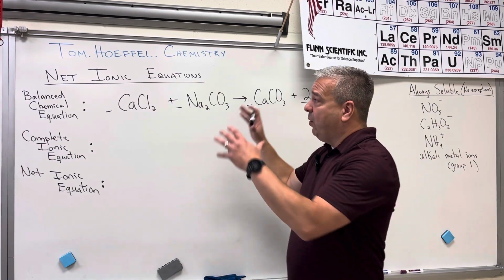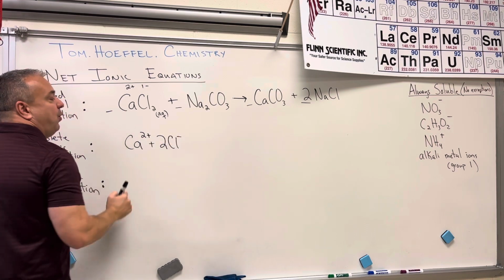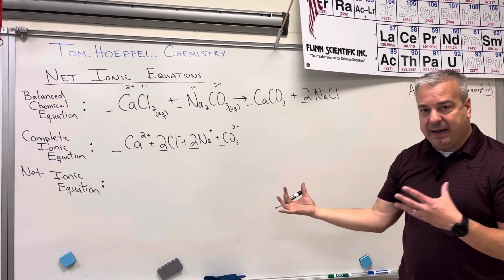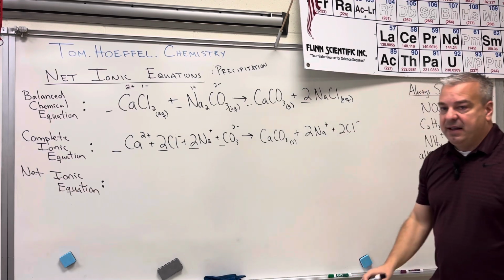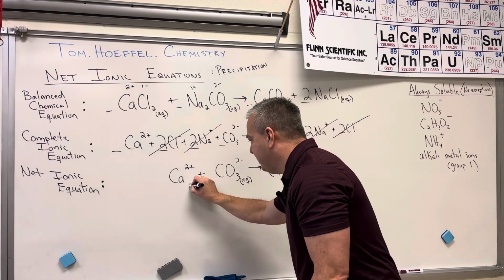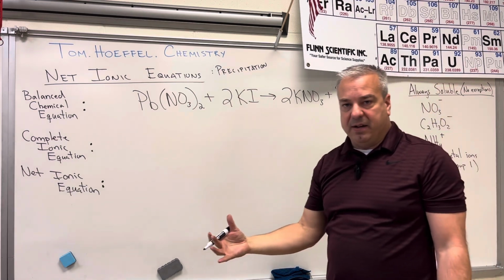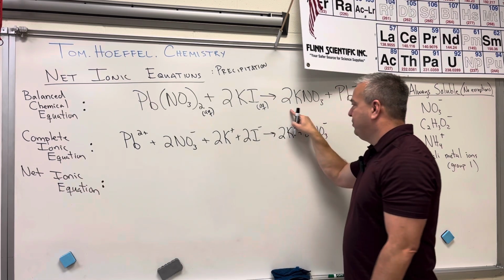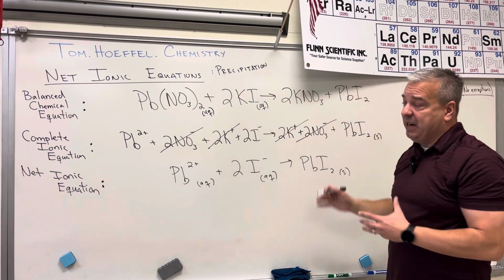Net Ionic Equations: Precipitation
Lesson 50:  This video is the first of the three videos that discuss net ionic equations.  This first video covers precipitation reactions where an insoluble solid is produced in the chemical reaction.  College Board has historically placed these types of reactions on the Advanced Placement (AP) Chemistry Exam.

Lesson 40: Balancing Chemical Equations
Lesson 41: Balancing equations for chemical reactions
Lesson 42: The mole and molar mass in chemistry
Lesson 43: Converting between chemistry units
Lesson 44: Empirical Formula and Percent Composition
Lesson 45: How to become a Pro at Stoichiometry
Lesson 46: Limiting Reactant and Percent Yield
Lesson 47: Practice Problem of Limiting Reactant and Percent Yield
Lesson 48: Electrolytes
Lesson 49: Soluble vs Insoluble
Lesson 50: Net Ionic Equations: Precipitation
Lesson 51: Net Ionic Equations: Acid and Base
Lesson 52: Net Ionic Equations: Oxidation Reduction (Redox)
Lesson 53: How to calculate the molarity of a solution
Lesson 54: Molarity calculations with chemical reactions
Lesson 55: Limiting reactant with molarity and neutralization with molarity problems